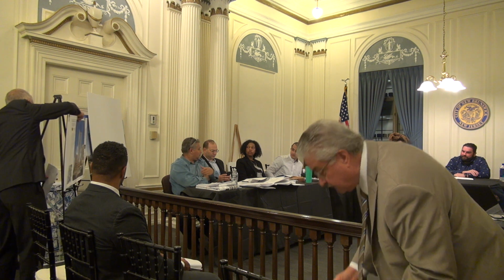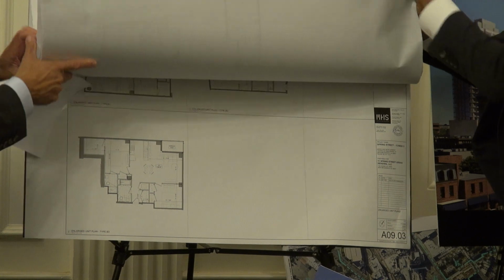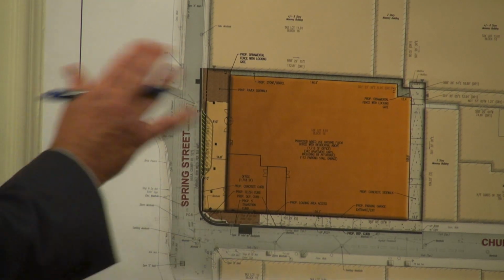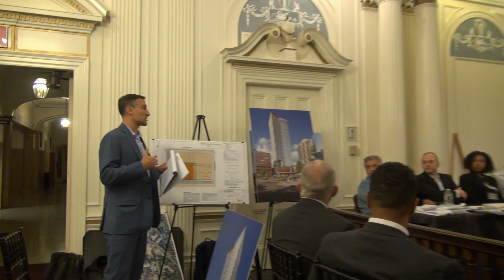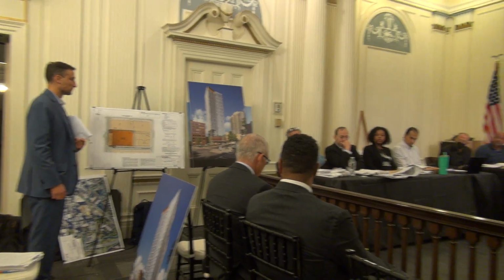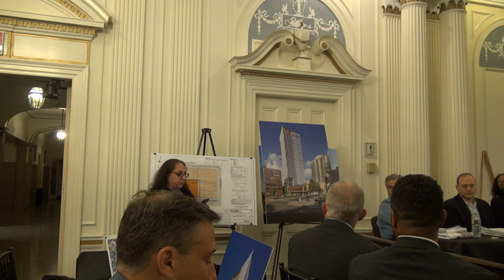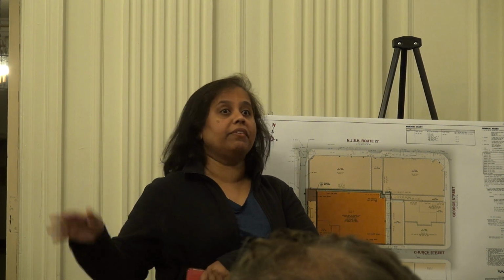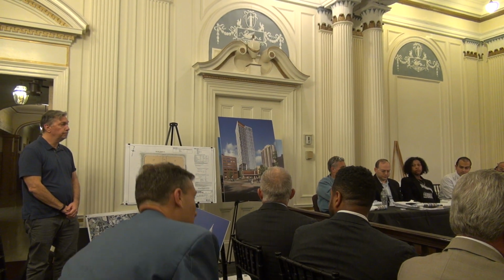New Brunswick Planning Board Approves 30-Story Tower in Downtown - 10/2/2023